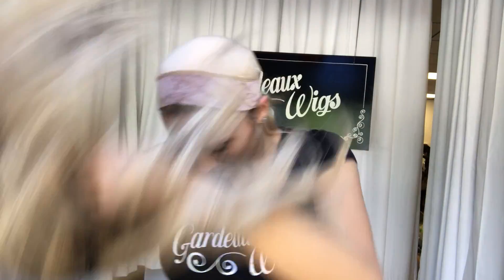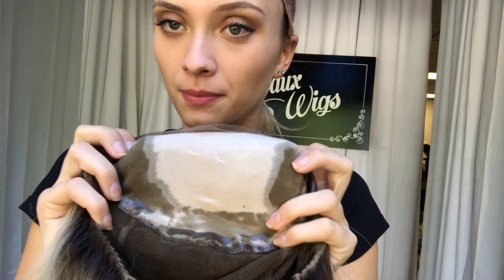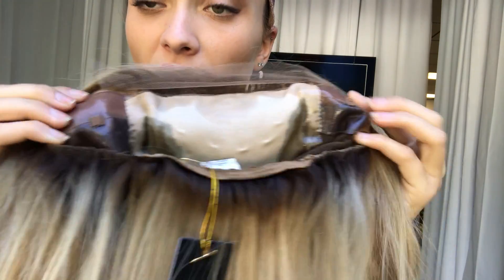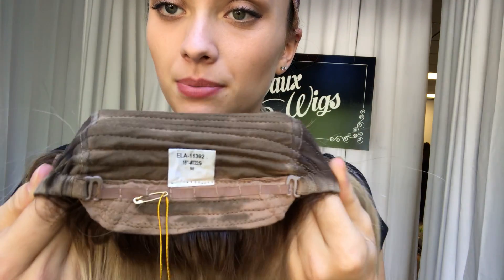# 3276 IWIG (SMALL CAP)